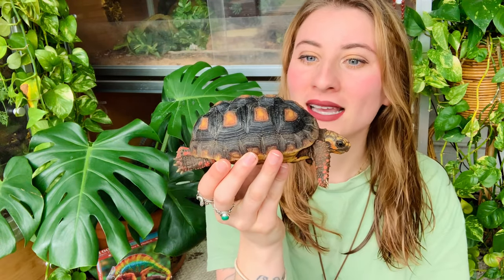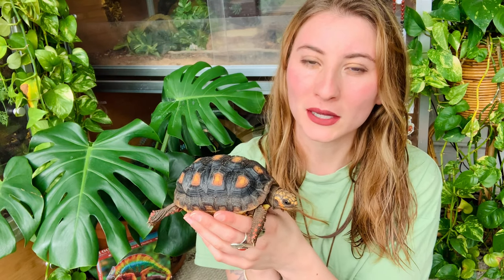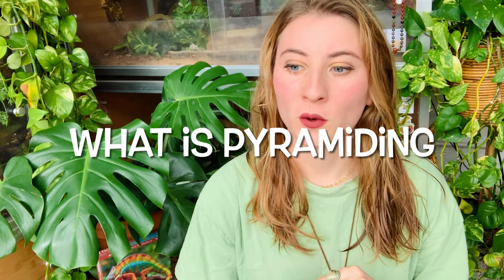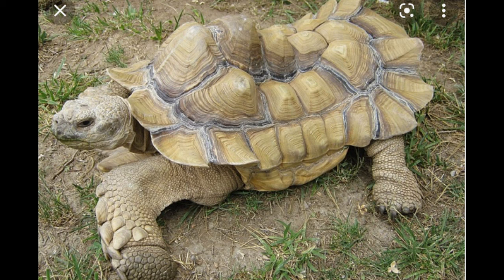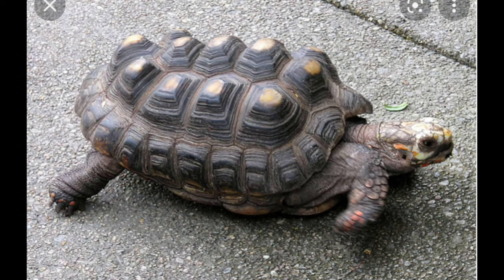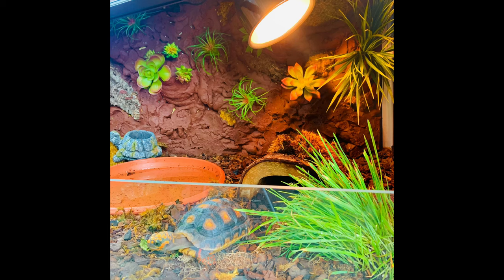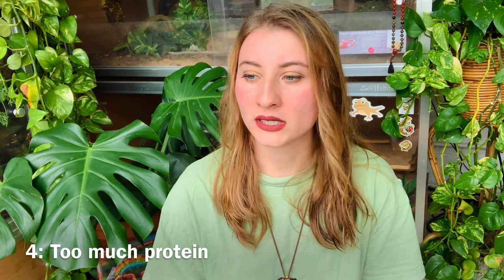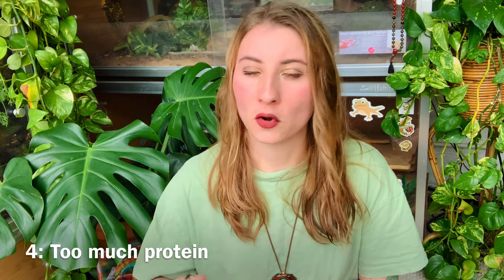Tortoise Shell Pyramiding!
Raul & Daniel

Check out @framschamschameleonbreeders on Instagram! New Account @framchams_